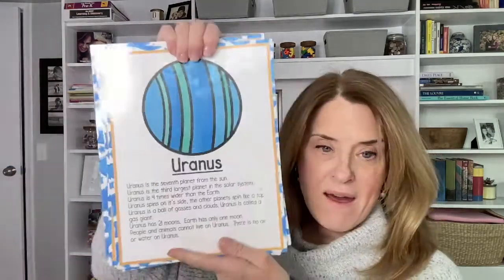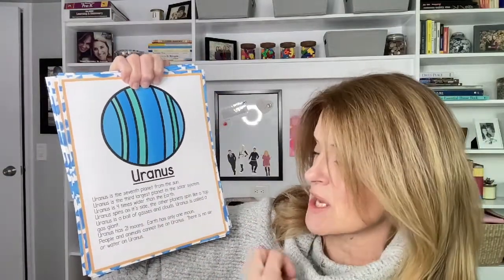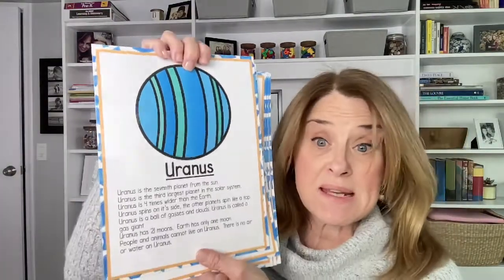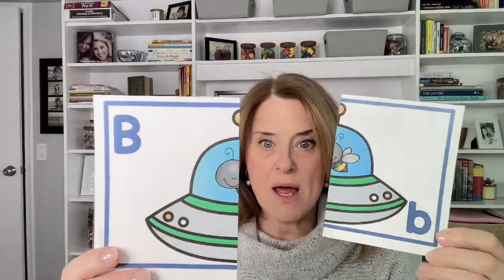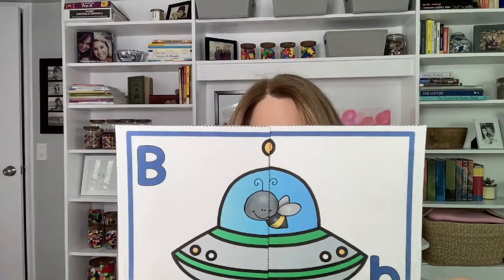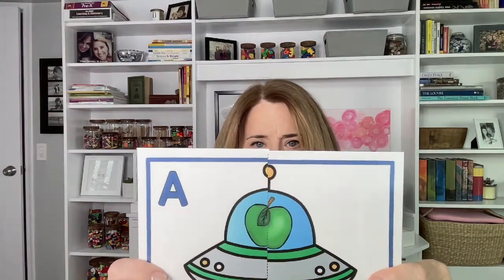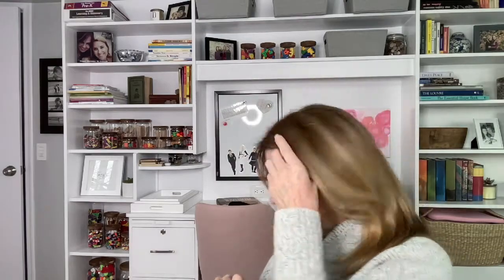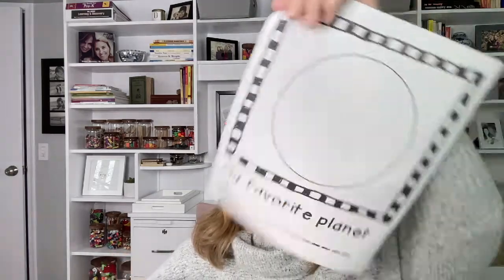Preschool & Pre-K Space Literacy Centers and Activities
Looking for preschool and pre-k space literacy centers and activities? Look no further! In this video, we'll share a list of the best space literacy centers and activities for preschoolers and pre-k children. From story time to crafts, there's sure to be something on our list that will fit your child's needs.

Don't spend another day searching for the right space literacy center for your child. Our list has everything you need to find the perfect center and get started learning! With our help, your child will be reading and learning in no time!